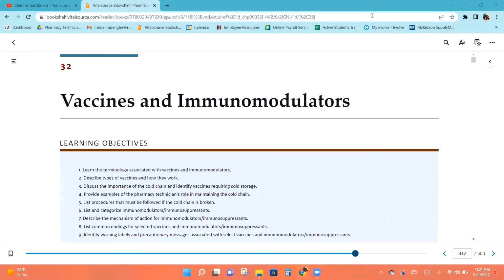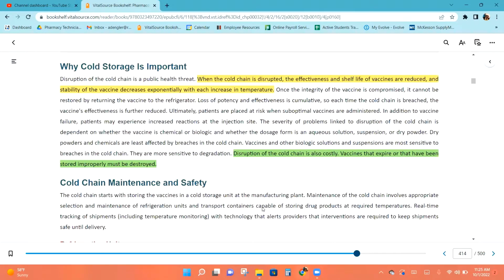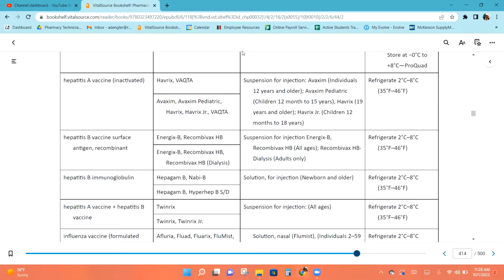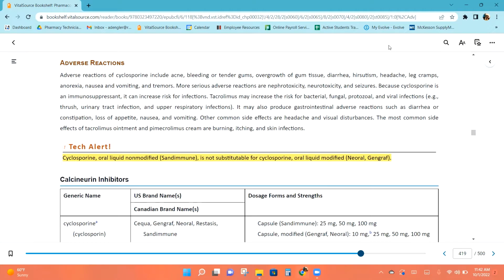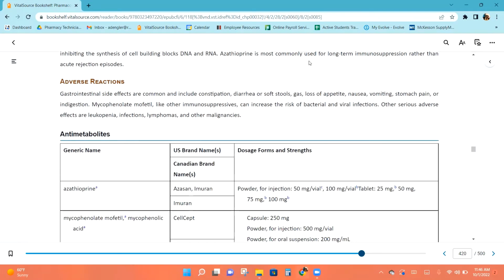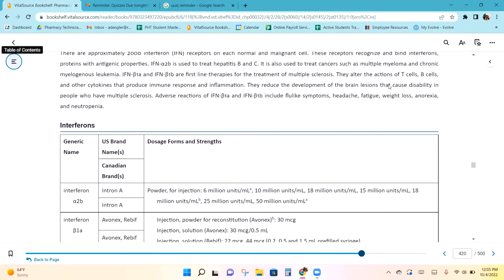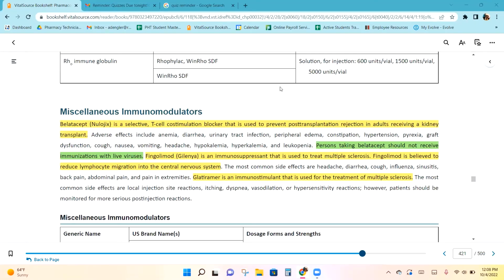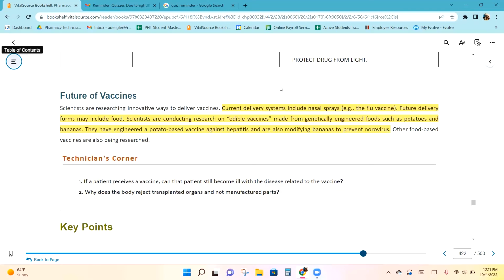Chapter 32 Vaccines and Immunomodulators